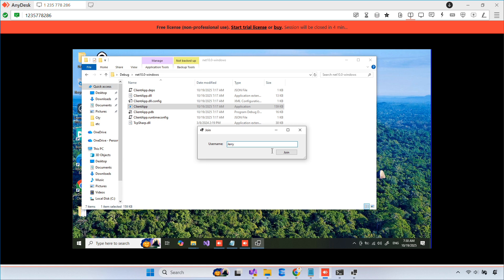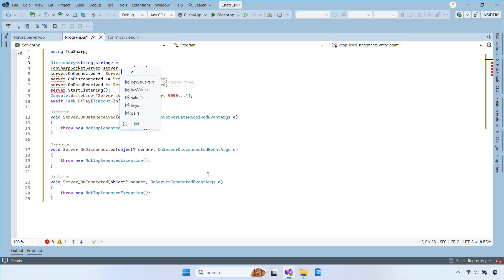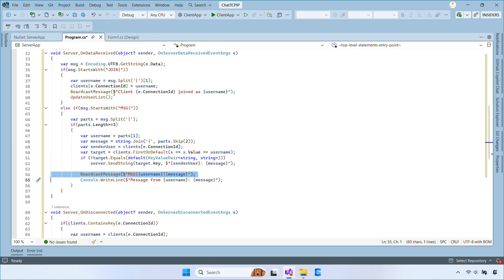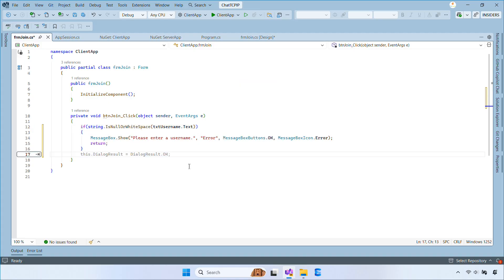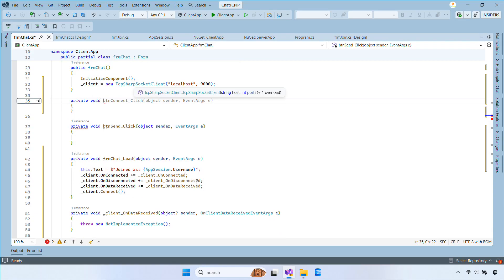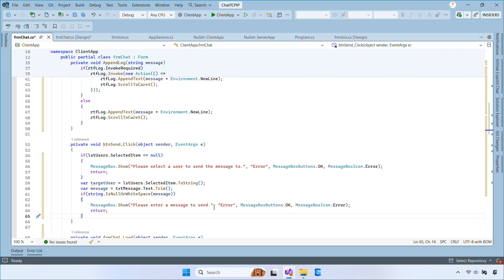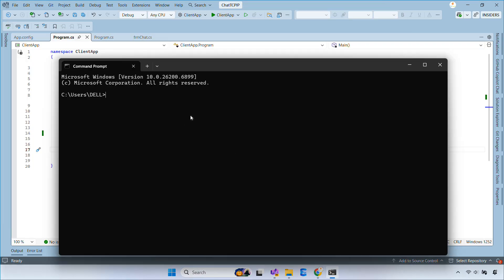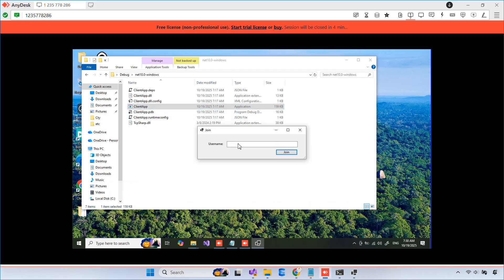Build a TCP/IP Client & Server Chat App in C#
🔌 Build a TCP/IP Chat Client–Server App in C# (Step-by-Step Tutorial)

In this video, I’ll walk you through creating a complete TCP/IP chat application in C# .NET 10, using a lightweight library called TcpSharp.

We’ll build both the server (Console App) and the client (Windows Forms App), handle real-time messaging, manage online users, and test everything on a local network.

You’ll learn how to:

🖥️ Server (Console App)

Install and use TcpSharp for handling socket communication

Create a TCP server on port 9000

Handle connection, disconnection, and incoming data events

Manage online users with a dictionary

Broadcast chat messages to all clients

Send private messages to specific users

Maintain and update the user list in real time

💬 Client (Windows Forms App)

Build a clean UI with a Join screen and Chat screen

Save and pass the username across forms

Connect to the server using TcpSharp

Update online users

Display incoming messages

Send direct messages to other users

Keep logs and auto-scroll chat history

🌐 Local Network Setup

Create an app.config to manage host/port

Find local IP using ipconfig

Update the Windows hosts file

Copy the app to another PC and install .NET Framework

Add a new port rule to Windows Firewall.

Test the chat app across multiple computers on the same network

By the end of this tutorial, you'll have a fully working local-network chat app built from scratch.

📌 Coming up next: I’ll show you how to convert the console server into a Windows Service that runs in the background automatically.